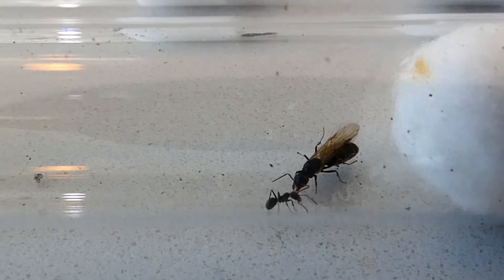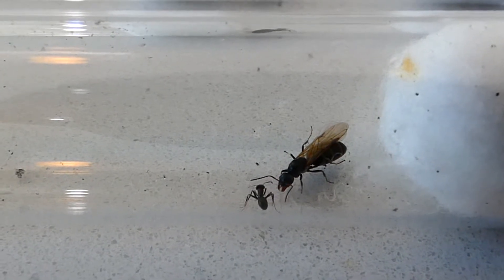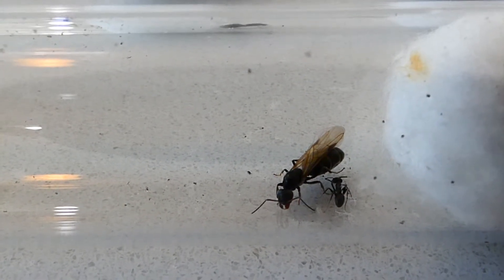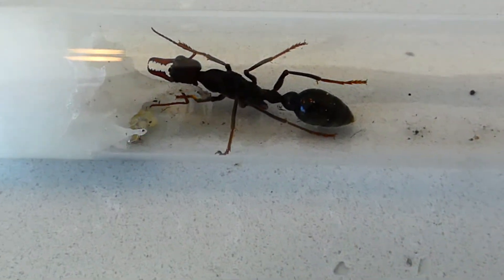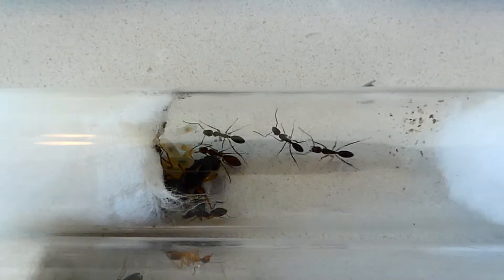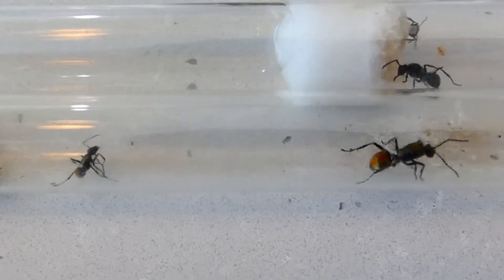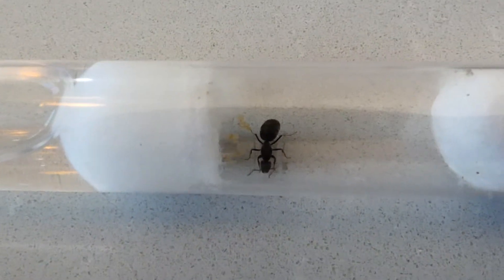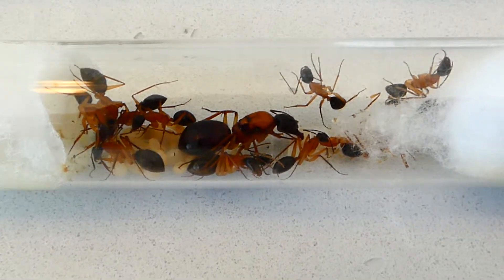How to Start Your Ant Colony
Interested in starting your very own ant colony but not sure where to start? There's so much information out there that it can be a little overwhelming!
Here is some basic information and some pointers to help get you on your way to ant keeping!